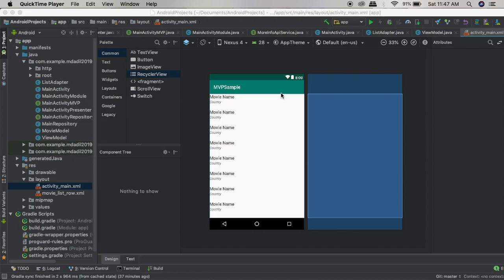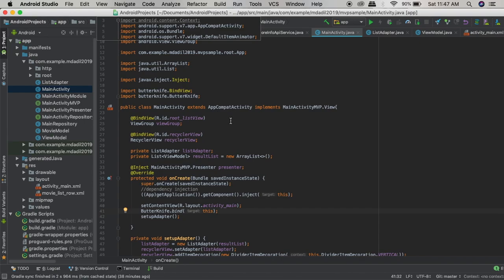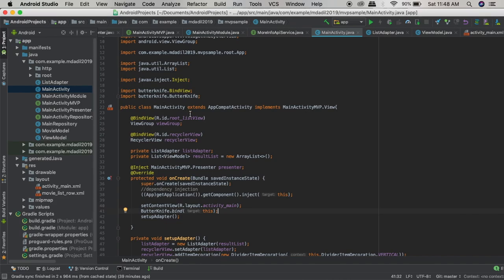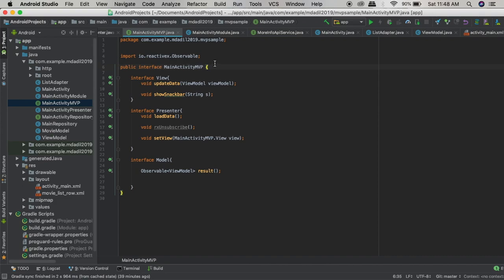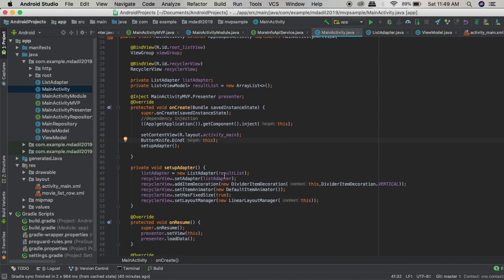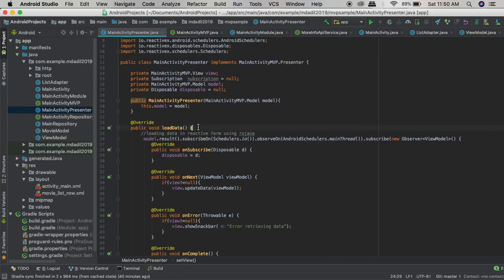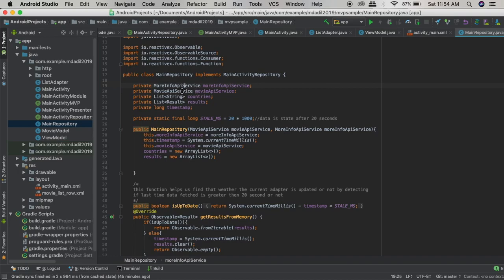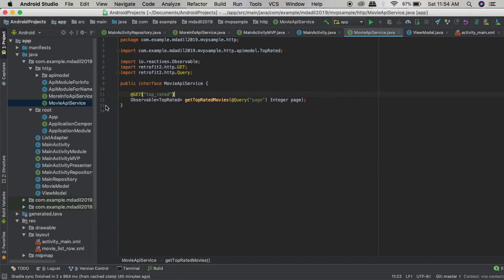A simple Android app using Dagger, RxJava, Retrofit, and MVP Architecture: Part 1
This app will give an overview of MVP architecture in the Android app and its implementation using Dagger, RxJava2, Retrofit.